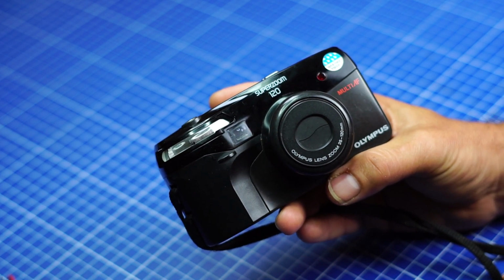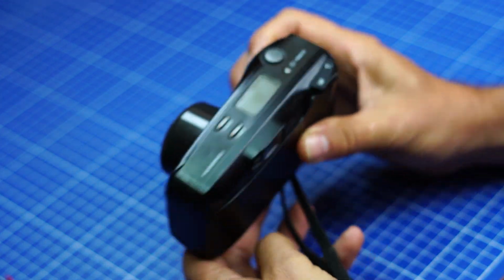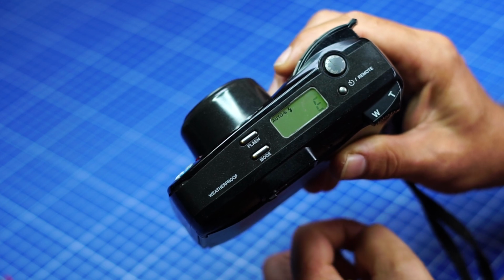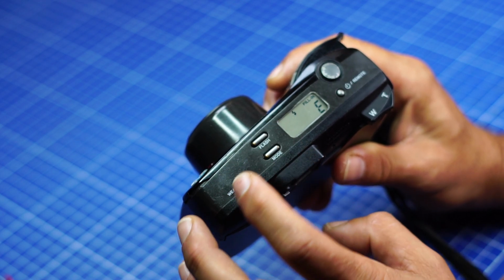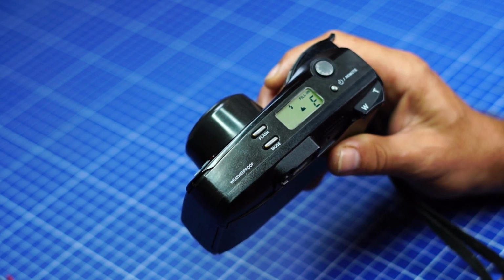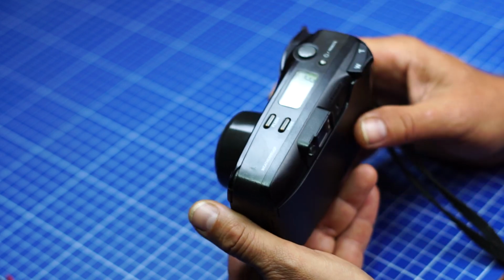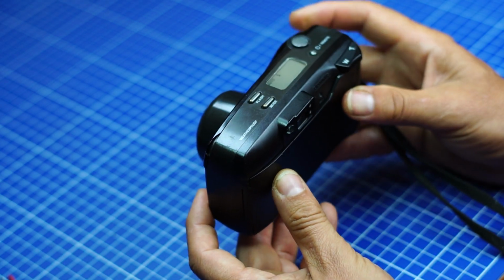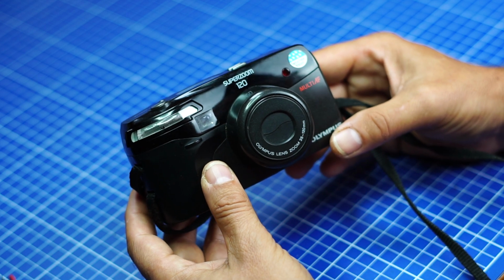The Olympus Superzoom 120 - as good as the Mju ?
I present a camera I recnetly got at a thrift store and seems to be a good P&S from the 90's that can certainly compete with the (in my opinion) overpriced "cultish" Olumpus Mju